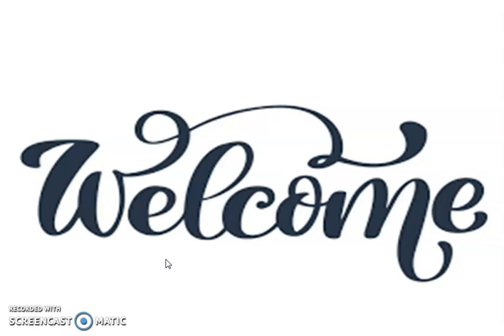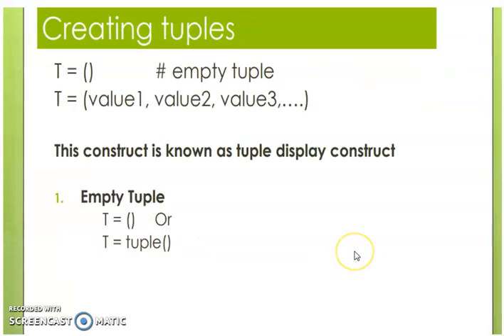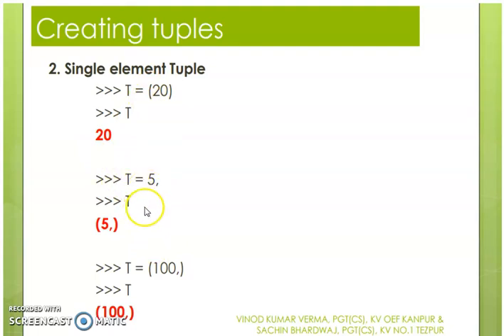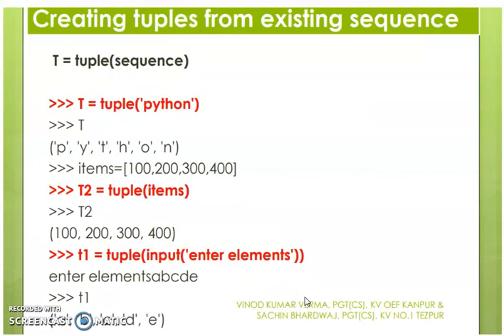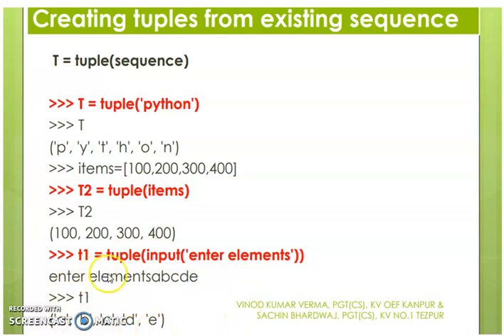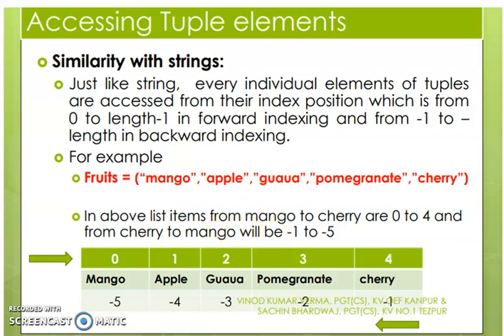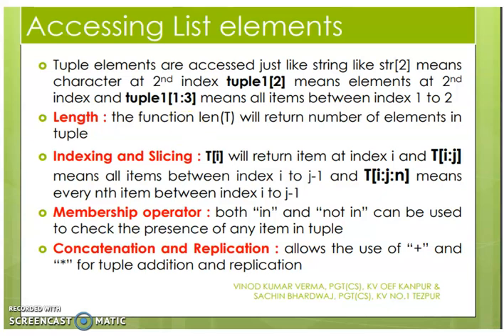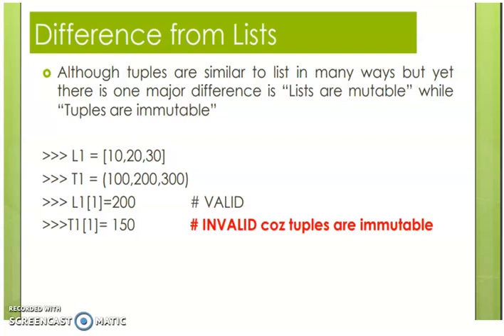LECTURE VIDEO CLASS XI(21/12/2020)